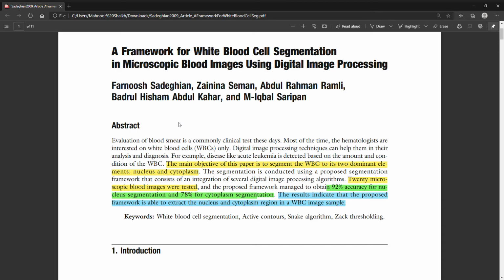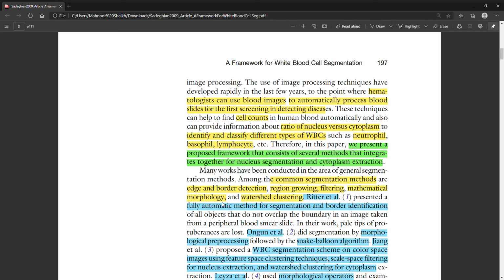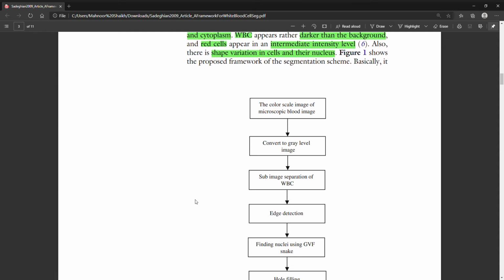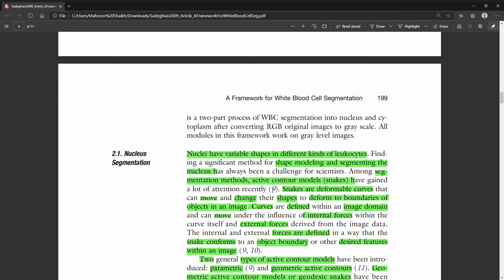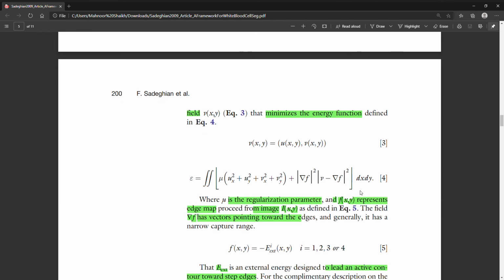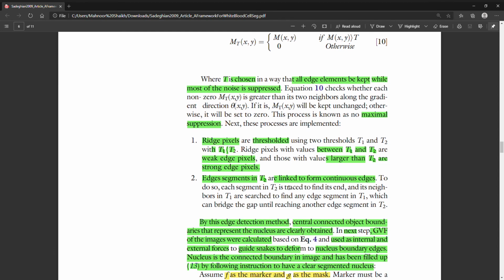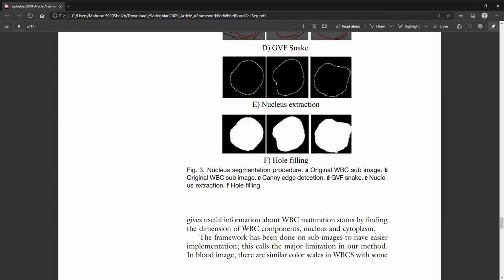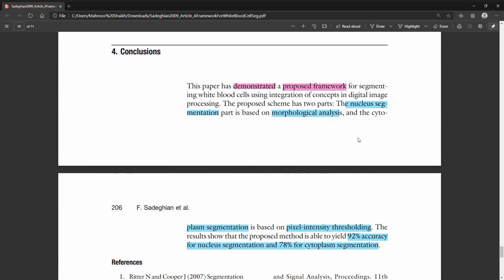Mahnoor Shaikh A Framework For WhiteBloodCell Segmentation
Digital Image Processing Presentation Assignment